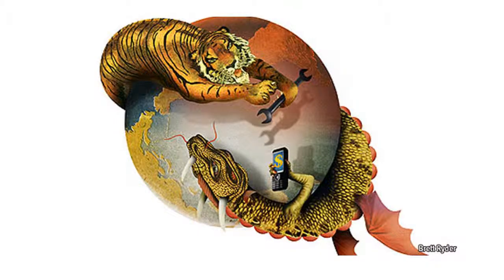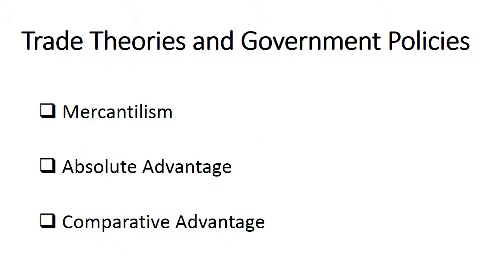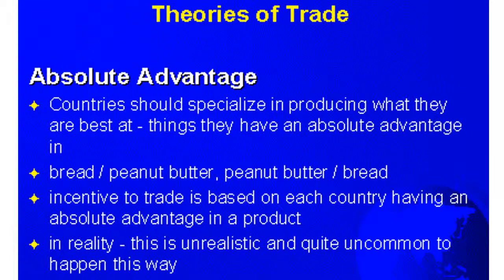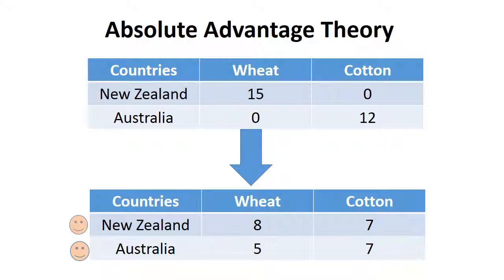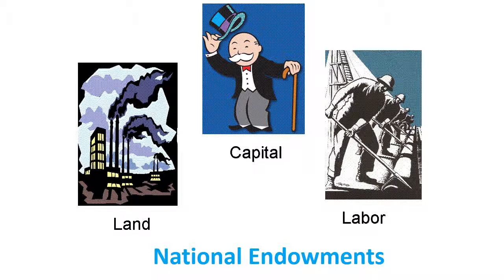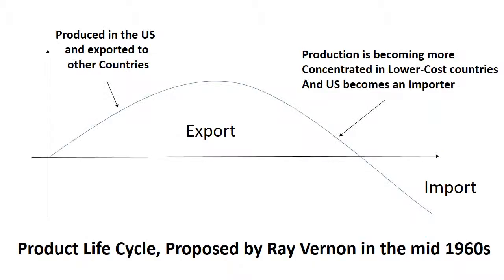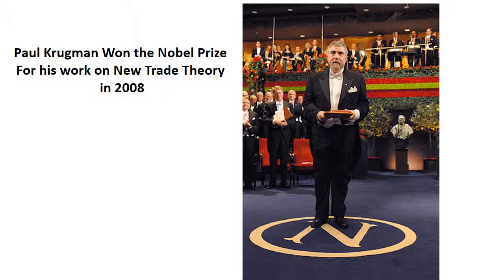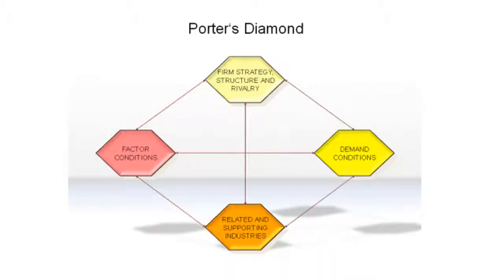Chapter 6 of International Business in less than 5 minutes